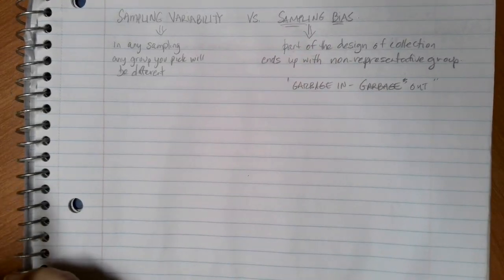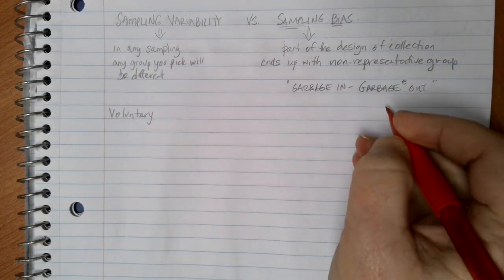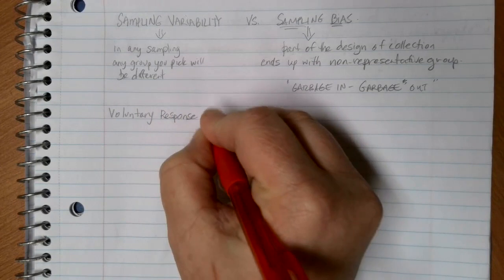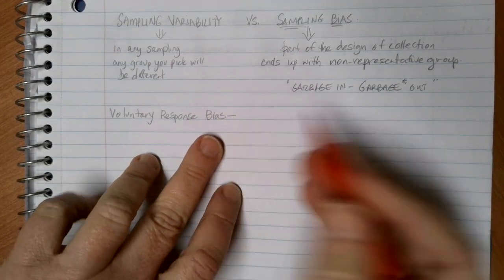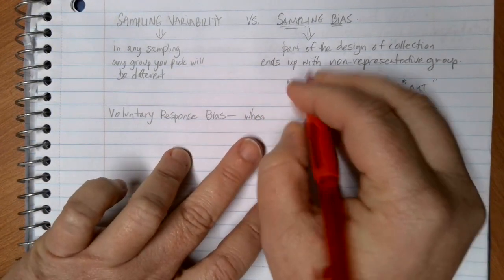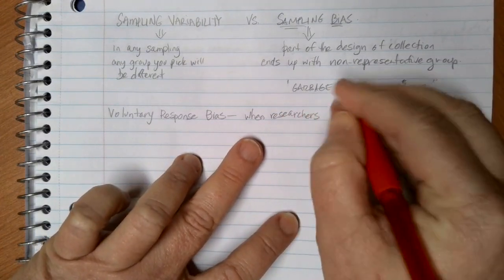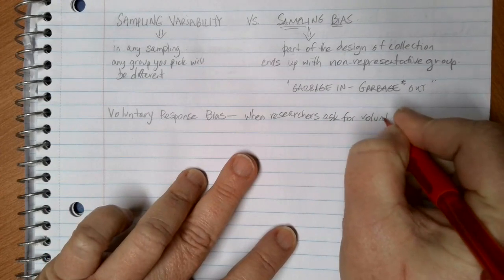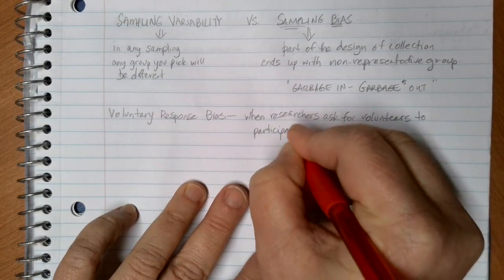Identifying Bias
Math in Society lesson on statistical processes.  This video talks about the difference between sampling variability and sampling bias.  Common bias types are discussed with examples, including: voluntary response, self-interest, response, perceived lack of anonymity, loaded/leading questions, and non-response bias.